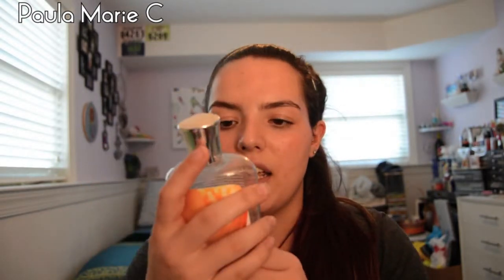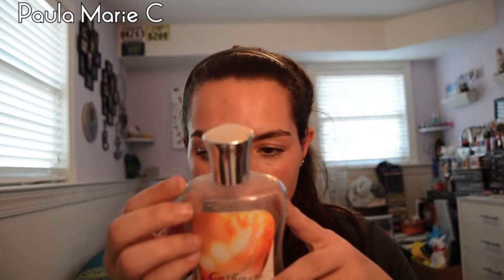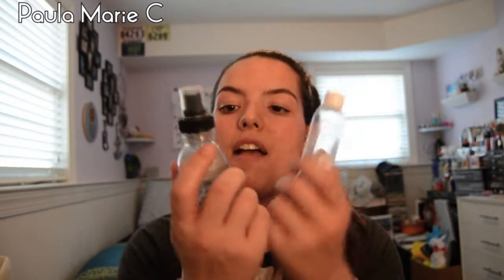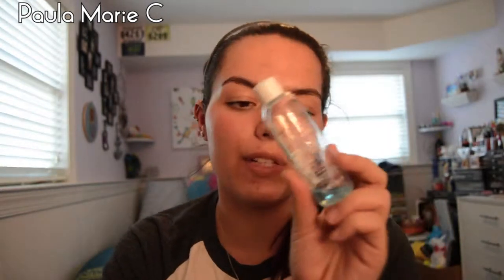April Empties | 2015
So many large bottles this month. Oh well. At least I cleared them out!

♡ Products Mentioned ♡

- Herbal Essences Wild Naturals Shampoo in Turkish Fig
- Herbal Essences Wild Naturals Conditioner Turkish Fig
- VO5 Herbal Escapes Conditioner in Pomegranate & Grapeseed
- Skintimate Moisturizing Shave Gel in Tropical Splash
- Nivea In-Shower Body Lotion in Normal To Dry Skin
- CVS Cocoa Butter Lotion
- Summer's Eve Simply Sensitive Cleansing Wash
- Neutrogena Extra Gentle Eye Makeup Remover Pads
- One A Day Women's Vitamins
- Bath & Body Works Shower Gel in Cashmere Glow
- Davines Oil
- Eal Thermale Avene Cleanace Gel

xoxo
Paula

→ Video Edit: iMovie on MacBook Pro, 13-inch, Late 2011

Hi! I'm Paula. I am 22 years old and happily taken by my boyfriend for over 5 and a half years. I love beauty and fashion. I have more make up than I know what to do with. I have more clothes than I do closet space and dresser draws. I am a Fine Arts major with a Teachers Certification with a minor in Psychology. I eventually want to save the world and make it a better place. I've had my fair share of hard times and wonderful joyful times. I love to go to concerts, shows and raves. Peace, Love, Unity and Respect is what I live by. Strangers are friends you haven't met yet. I spread the love of PLUR where ever I go. I live everyday like it's my last. I was born into the wrong generation. I should have been born during the Woodstock era. I believe with a little bit of love, you can change the world.